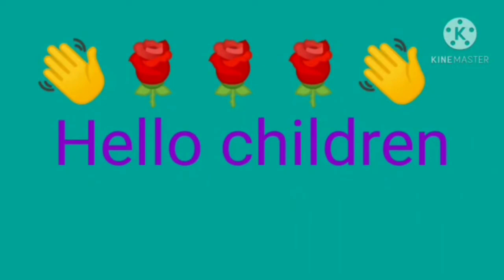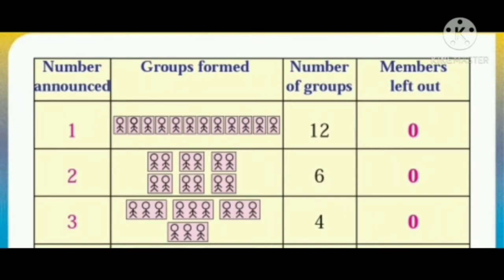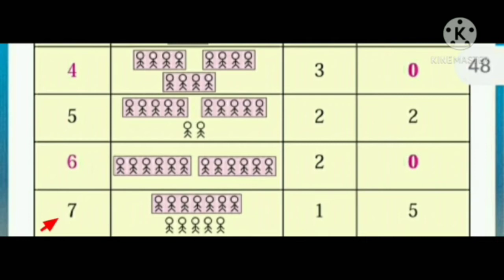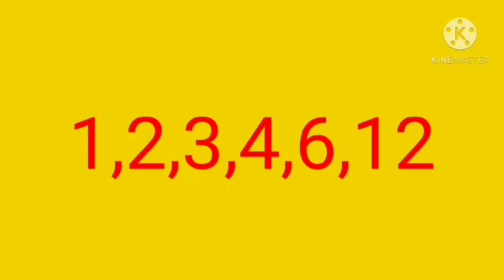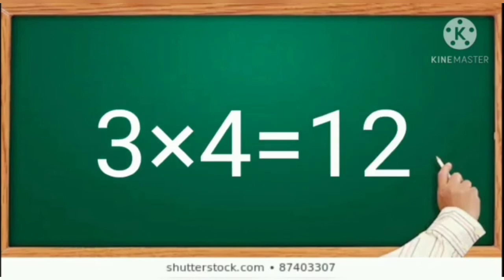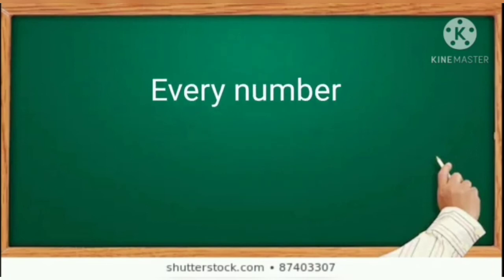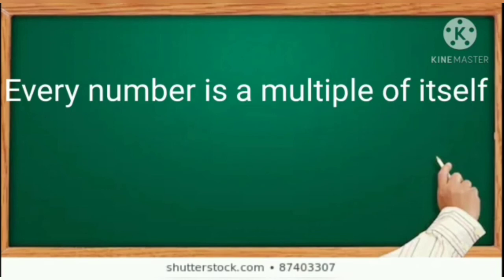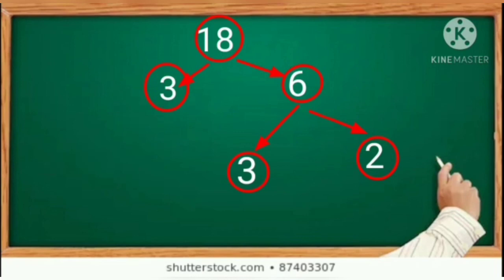Karnataka state syllabus 5th std Mathematics Unit-4 'Factors and Multiples' Part-1